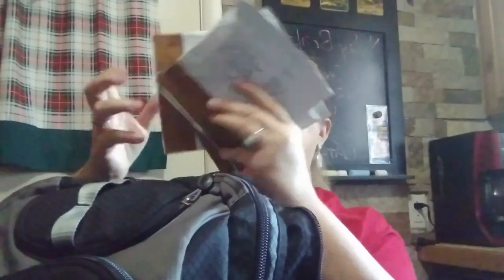Bug out / Go Bag - Emergency Bag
In this video I show you what I am putting in my bugout bag.  I am currently making a list of things to add.  There will be a part 2 to this video.  Please, feel free to list what I should add or where I should store it.  Have a blessed day!